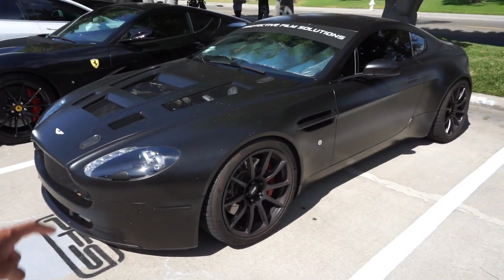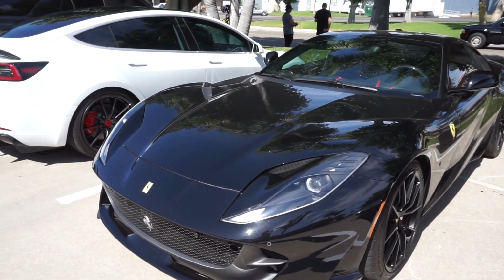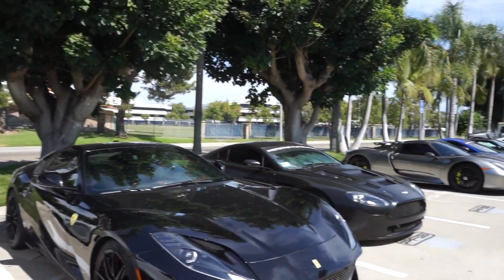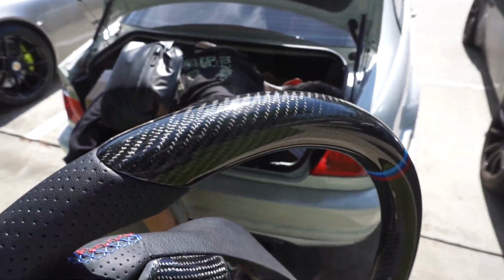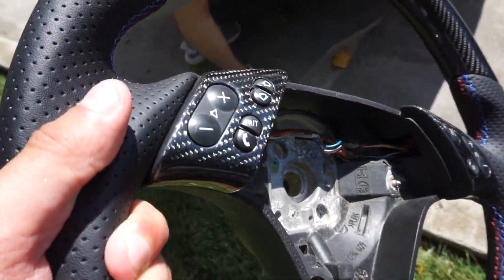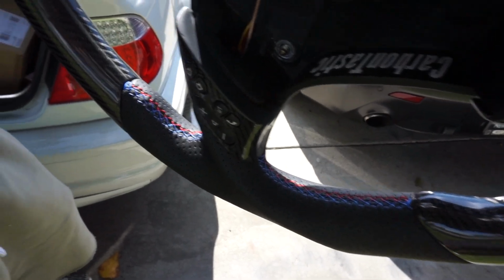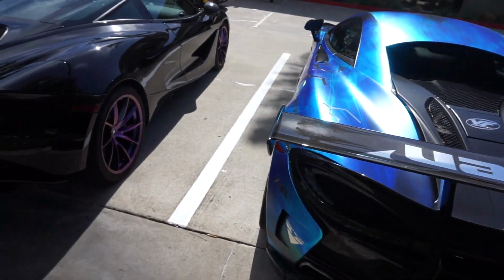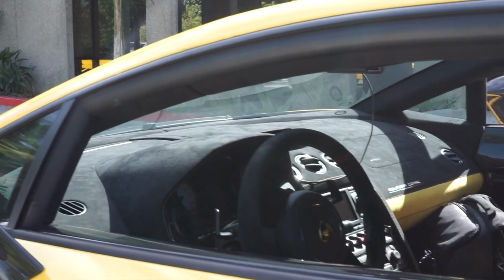Pacific Coast Motives takes over the Pacific Coast Highway!!